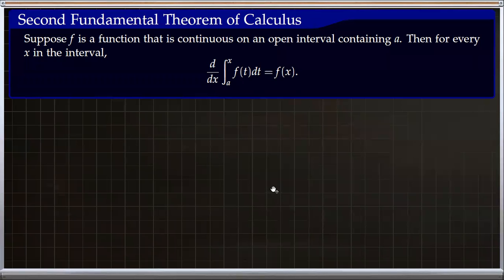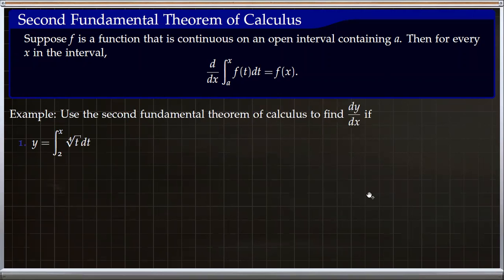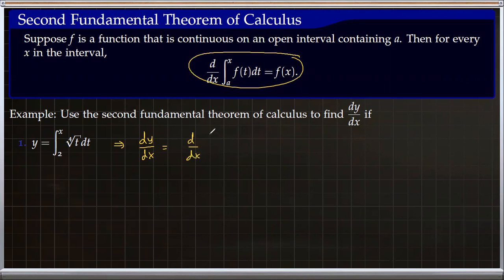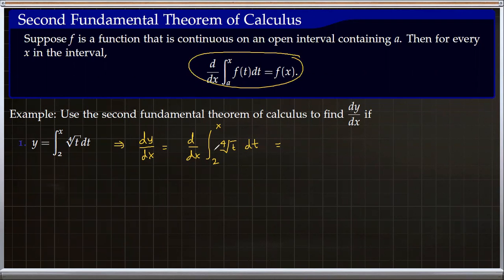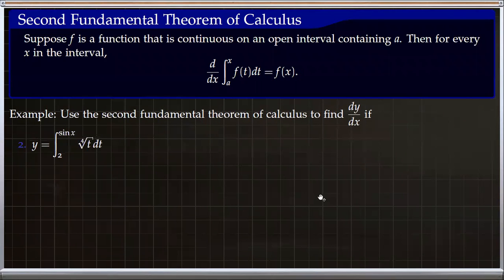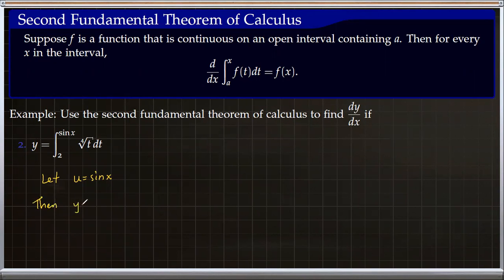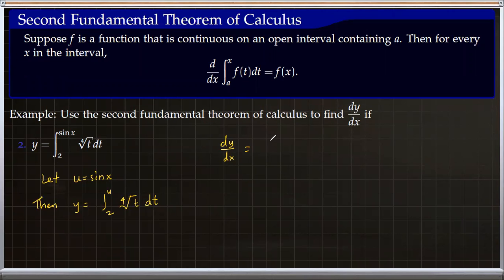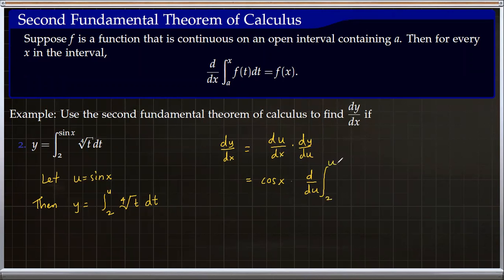Second Fundamental Theorem of Calculus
In this video, we look at Second Fundamental Theorem of Calculus, its definition and examples

✅Definition 00:00
✅ Example 00:30